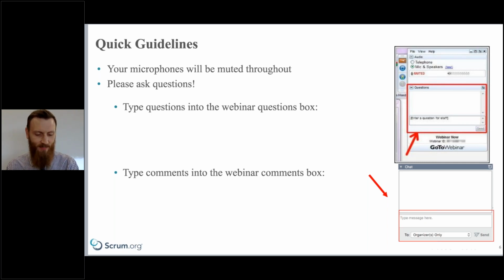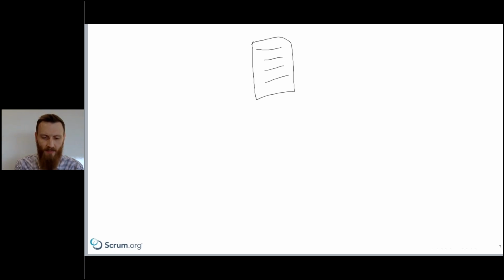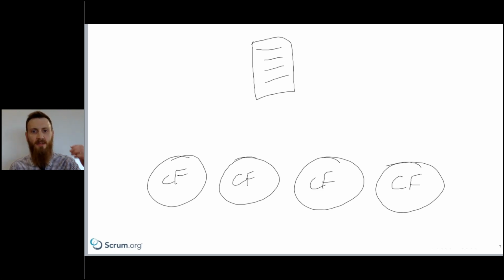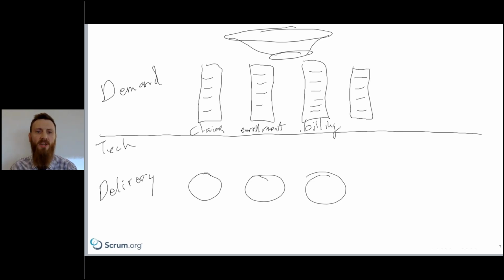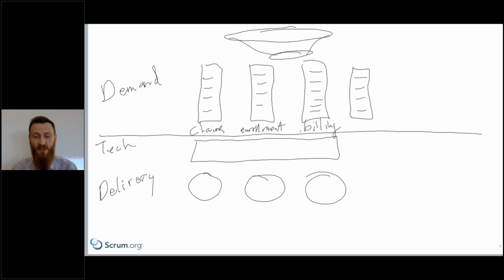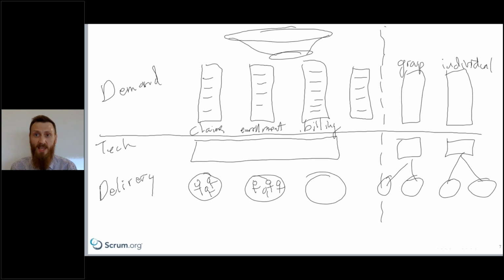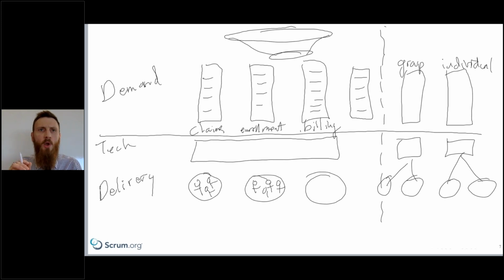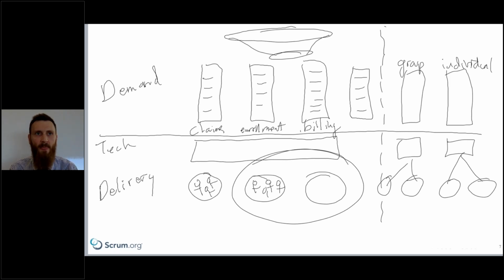Ask A Professional Scrum Trainer- Chad Beier, Wisconsin: What's My Product?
In this episode of Ask a Professional Scrum Trainer, PST Chad Beier hosted an interactive Q&A session on how to rationalize your demand (where the work comes from) and your delivery (the people doing the work) to inform your decisions on how to organize your teams and backlogs. The types of questions that were answered included:
- Where does the business analyst role fall in Scrum?
-How do you handle architecture in Scrum with the architect is shared with multiple teams?
-Do you have recommendations for Backlog Refinement and prioritization for a single smaller Scrum Team handling multiple products with different stakeholders?